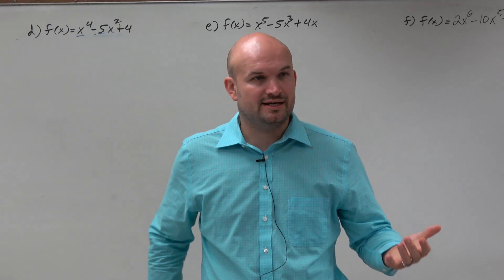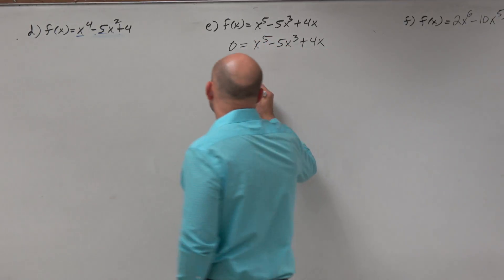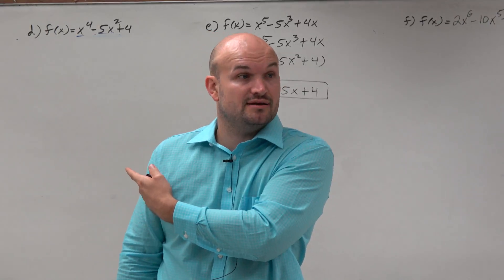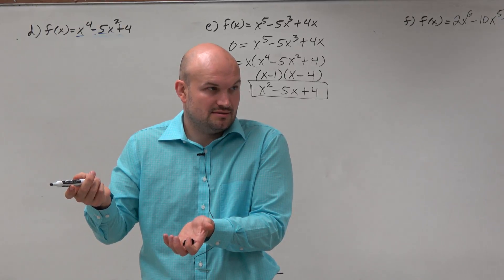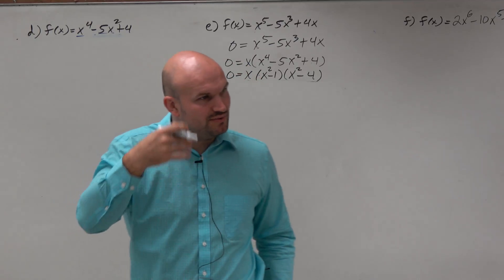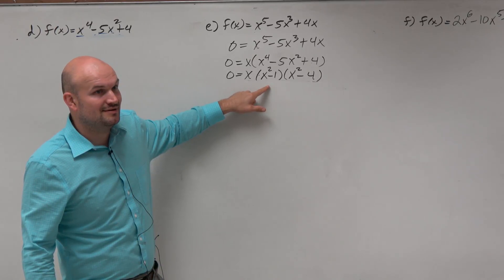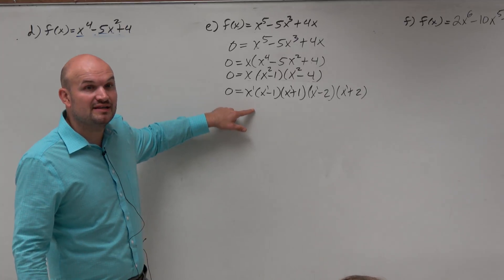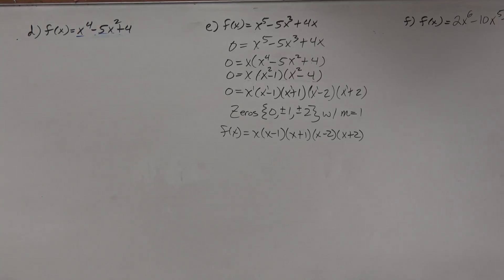How to factor a polynomial to the 5th power to find the zeros and multiplicity